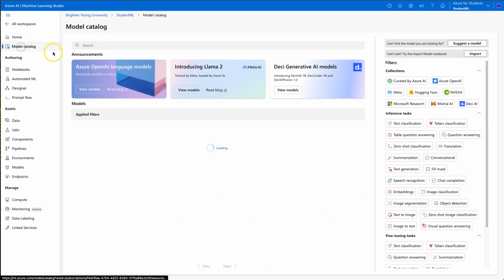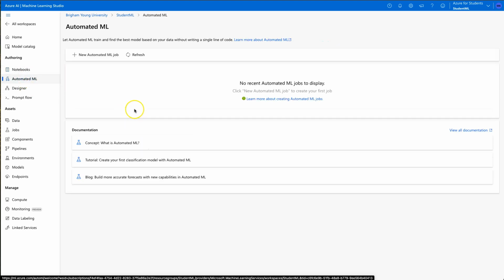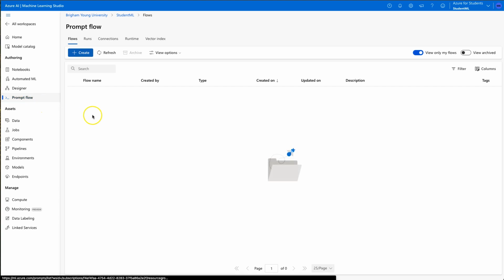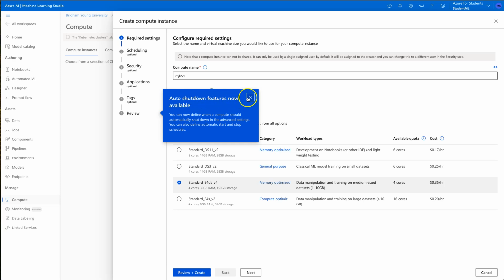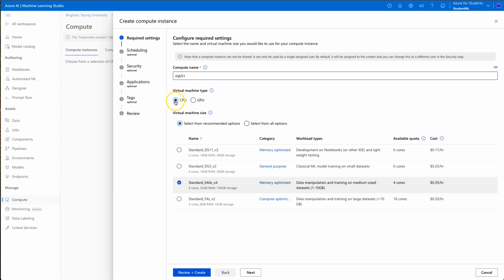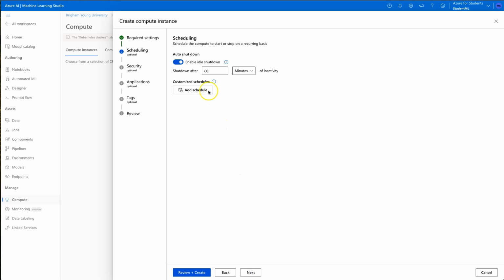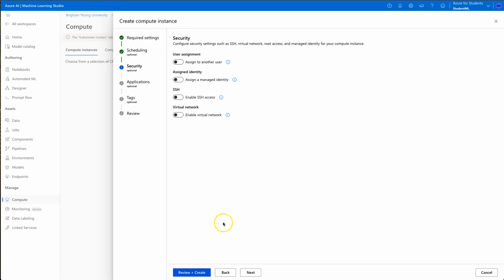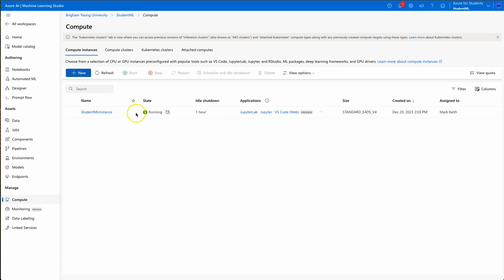Azure Machine Learning: Setup Compute Instance